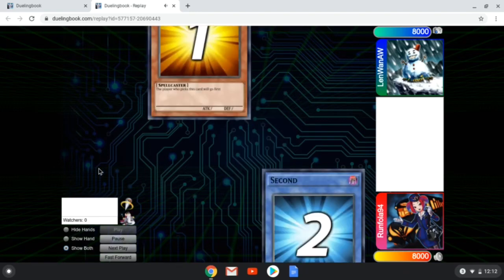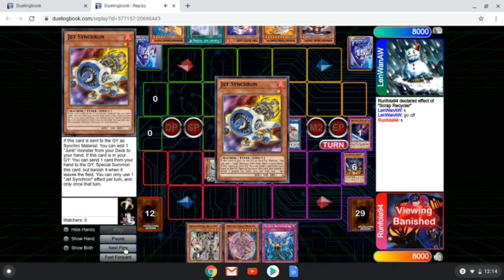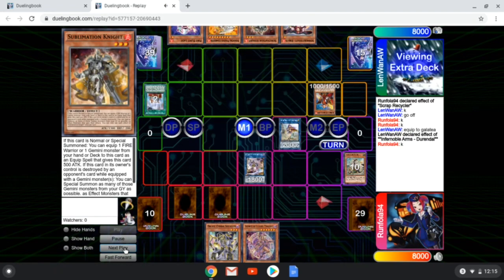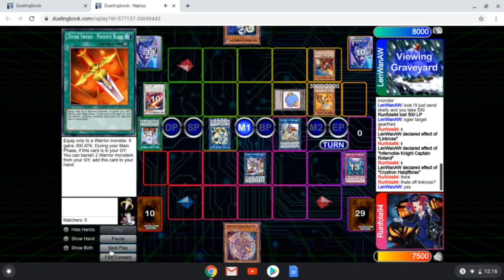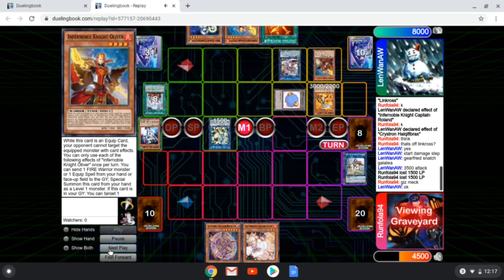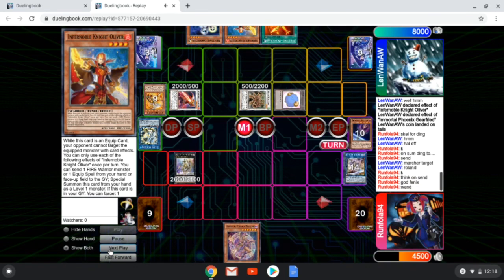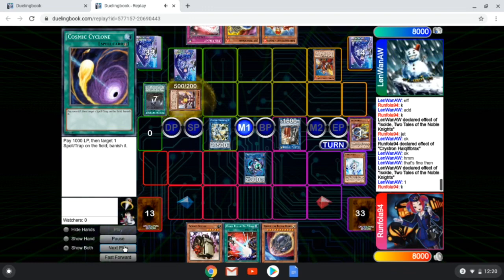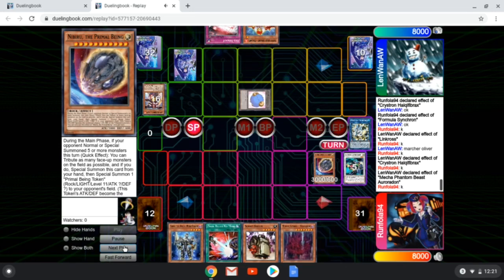*DB DUEL* Orcust vs. Infernoble Knights - August 2020